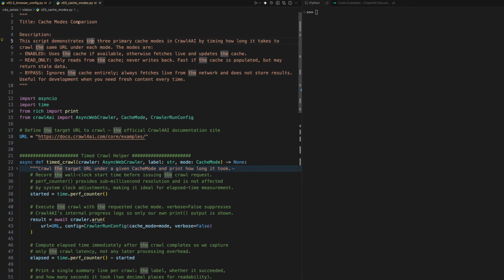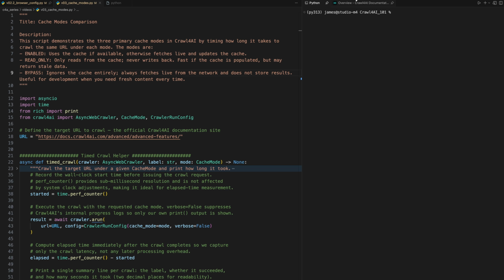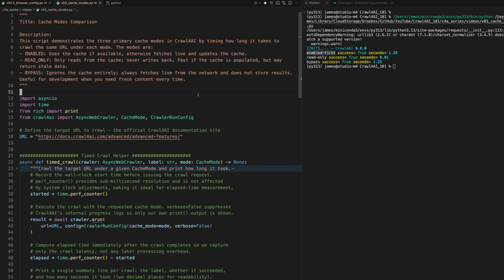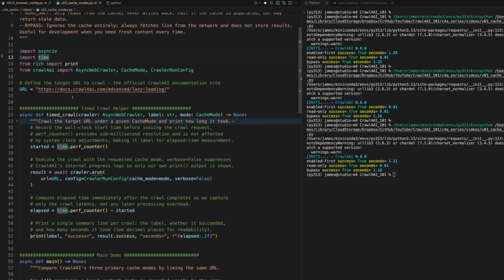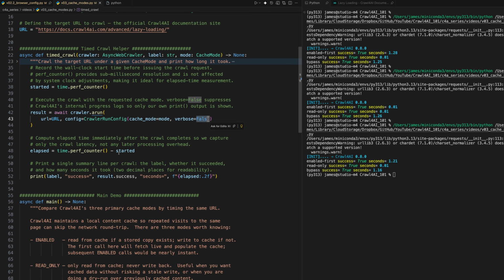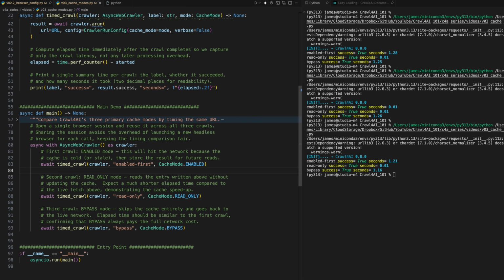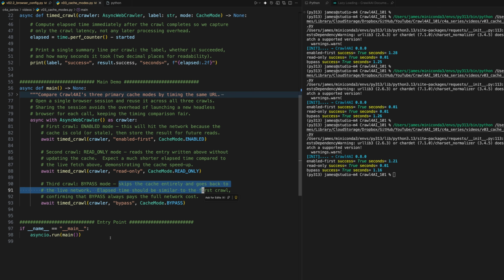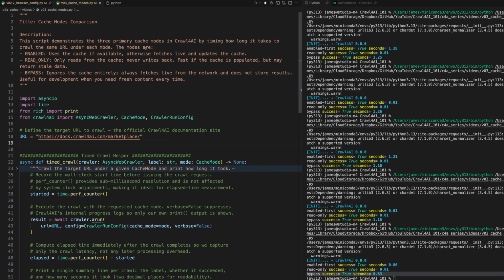Lightning Fast Crawling: Cache Strategy That Actually Works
🚀 Stop Wasting Time! Master Crawl4AI Cache Modes for Lightning Fast Scrapes

Is your web crawler running slower than it should? In this tutorial, we dive deep into Crawl4AI’s Cache Modes—Enabled, Read-Only, and Bypass—to show you how to drastically optimize your scraping speed. Learn how to stop redundant network requests and leverage local caching to build more efficient AI data pipelines!

📂 What you'll learn in this video:

*   The fundamental differences between Enabled, Read-Only, and Bypass modes.
*   A live timing demo comparing cold runs vs. cached hits.
*   How to implement `CrawlerRunConfig` to manage cache behavior per request.
*   Best practices for using `perf_counter` to benchmark your crawl performance.
*   Tips on when to bypass the cache to ensure you're getting the freshest data.

Whether you are building a RAG application or a massive data scraper, understanding these cache strategies will save you time and compute resources.

⏱️ Timestamps:

0:00 Intro to Cache Modes in Crawl4AI
0:29 Live Demo: Comparing Run Times
1:04 Why URL Structure Affects Speed
1:27 Coding Setup: Imports and URL Config
1:40 Creating a Timed Crawl Function
2:10 Async Main and Browser Reuse
2:33 Executing Enabled vs. Read-Only vs. Bypass
3:03 Testing Reruns and URL Changes
3:31 Expert Tips: When Caching Helps Most
4:05 Summary and Final Recommendations